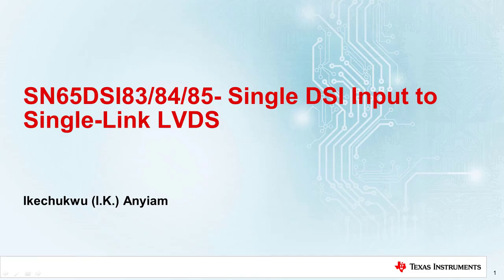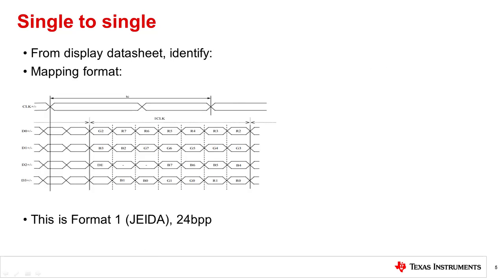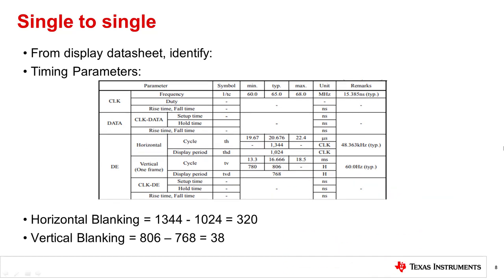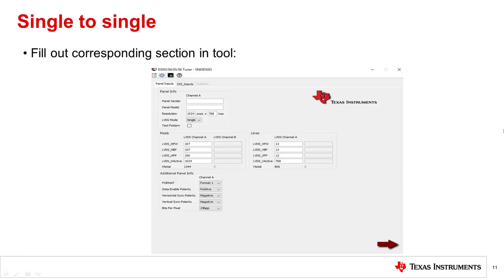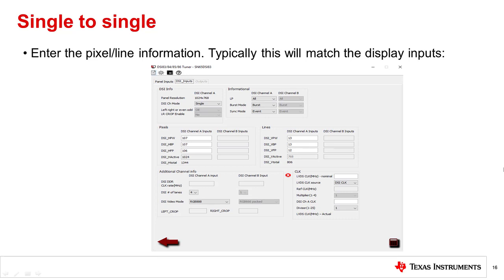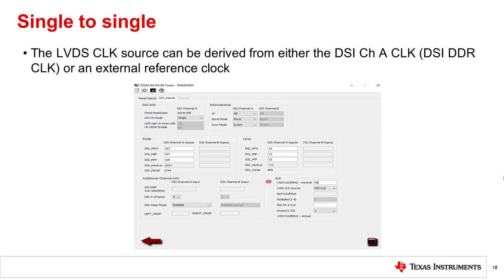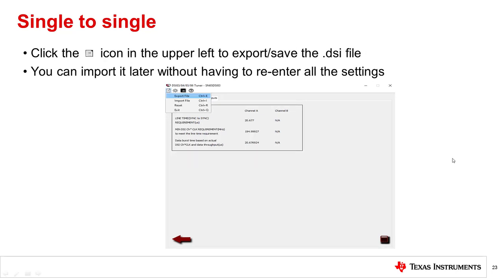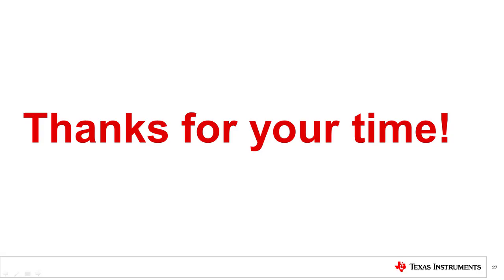Configuring the SN65DSI8x for single-channel DSI to single-link LVDS operation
Download the DSI-Tuner tool

This video demonstrates how to configure the SN65DSI83, 84 and 85 for single
channel DSI to single-link LVDS operation with the DSI-Tuner tool.